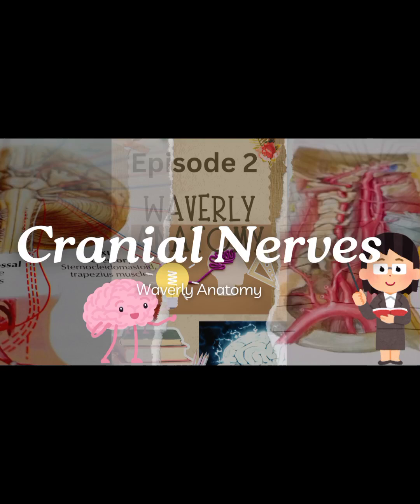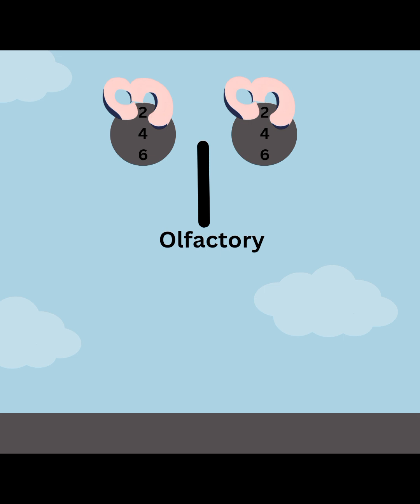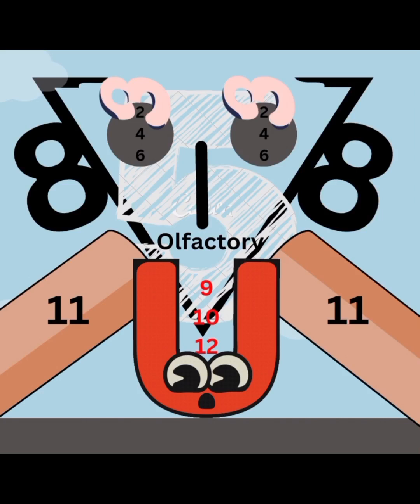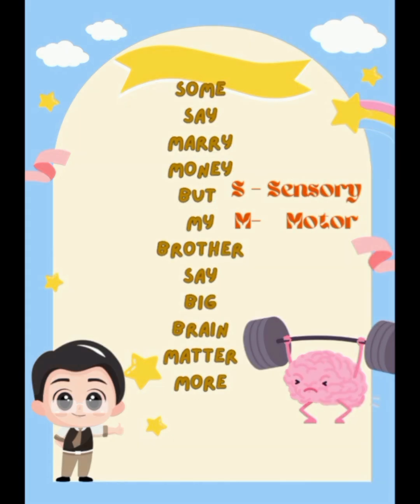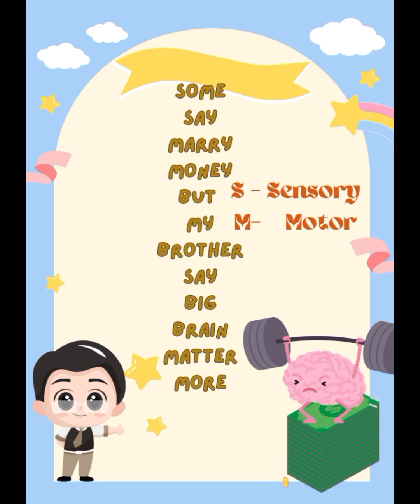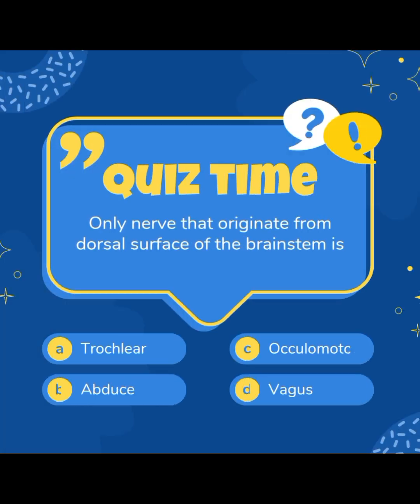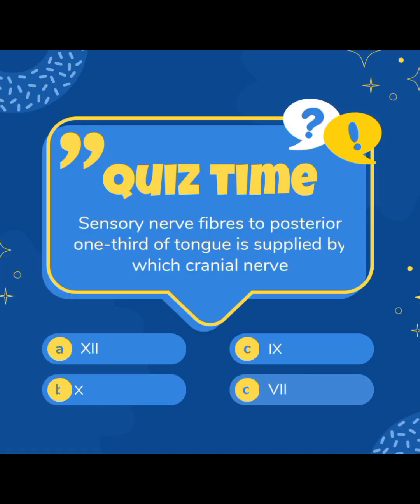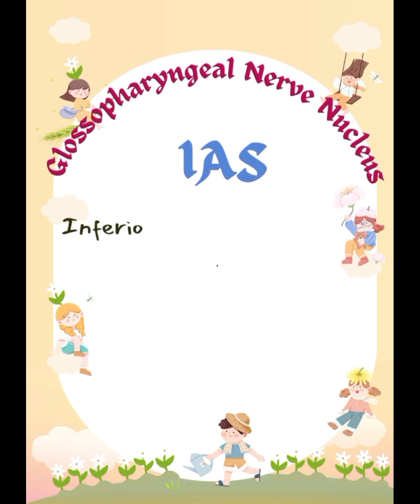"Chronicles of Dentistry" Episode 2: The Waverly Anatomy 🤯🤯 Easiest way to learn Cranial Nerves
Your homework for today is doing all the mcqs of subclavian artery and external carotid artery. Follow Dentistry at your tips and you are all set to crack any exam because We make dentistry simple and accessible for all.
For Quick Revision Please do checkout "60 seconds anatomy" in the Playlist. For Subclavian and external carotid artery check "Chronicles od Dentistry" in the Playlist. We make dentistry simple for all
Timecodes:
00:00 - Intro
00:39 – Pneumonic Method
1:09 – Face Method
4:35 – Attachments
5:21- Action of nerves
3:35 – Parts of Subclavian Artery
7:45 – Nucleus of Each Nerve
8:35 – How to Make Notes?
9:05 – Quiz Time
11:28 – Quick Recap